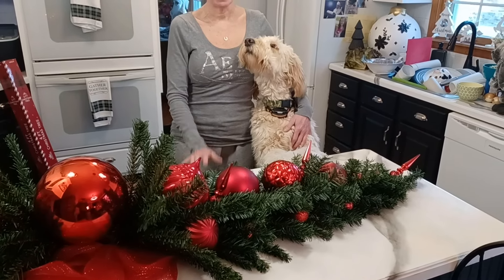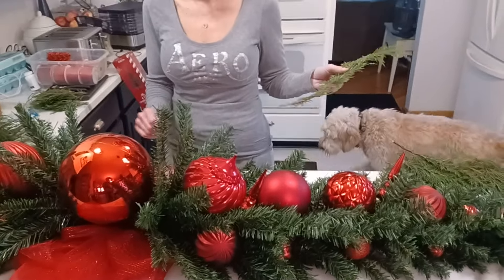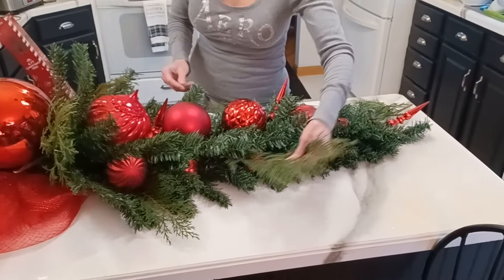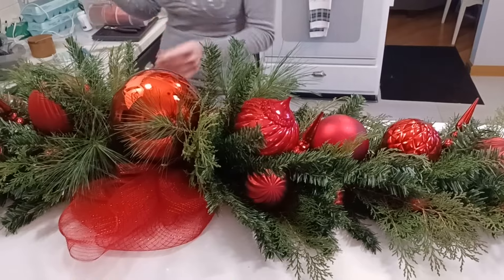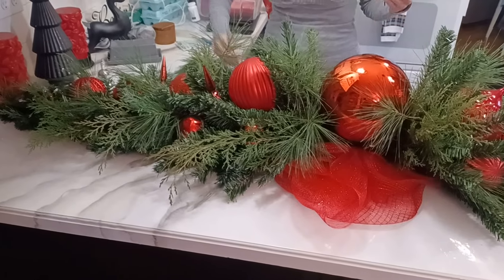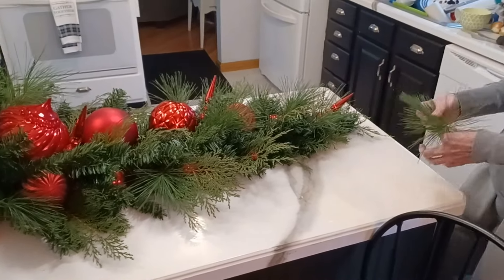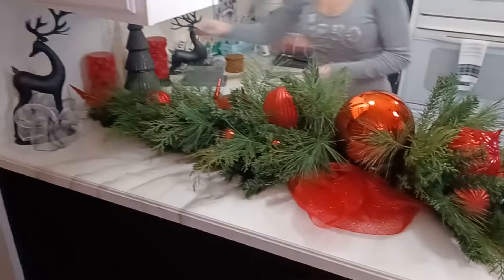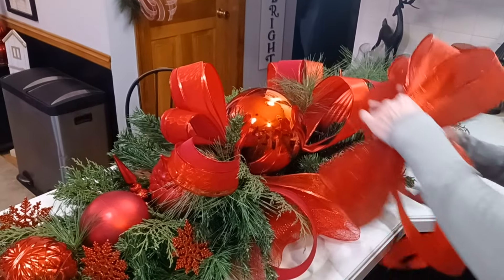Part 2 Dollar Tree $5 Eight Foot Paninsula Wreath completed